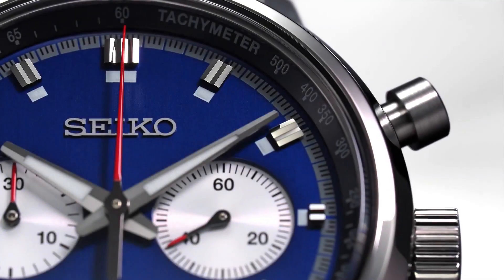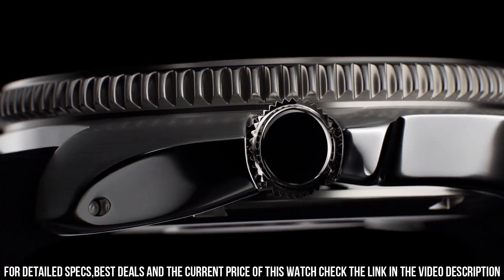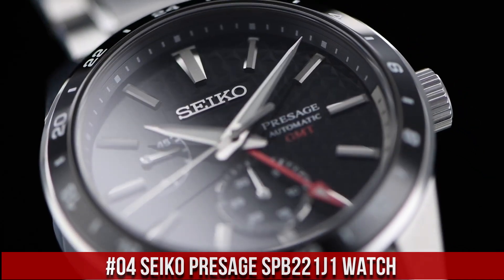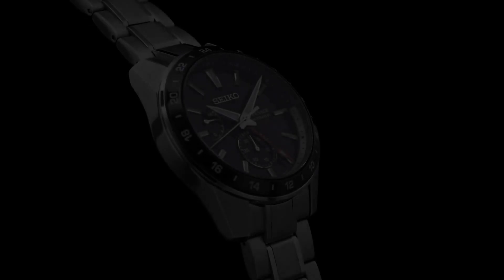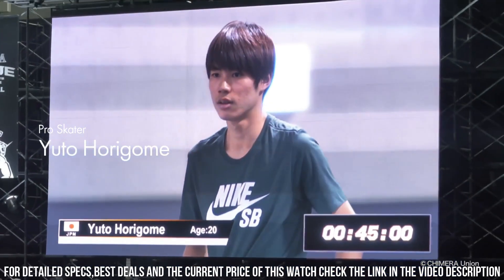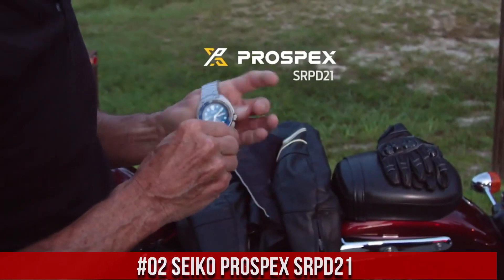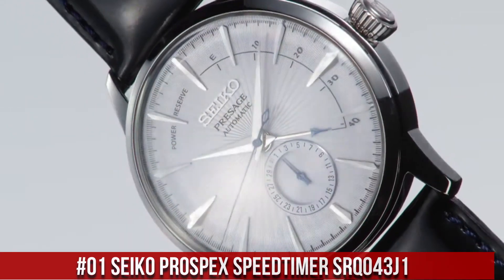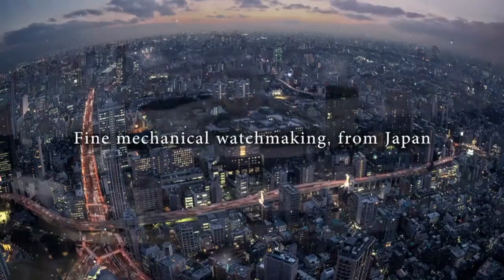Top 5 SEIKO Watches To Invest For Men 2023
Today I will show you the New Best Top 5 SEIKO Watches To Invest For Men 2023 based on specifications and price.

10.SEIKO SSA343J1 PRESAGE Power Reserve Ice Blue Watch

?Amazon US
?Amazon UK
?Amazon CA
?Amazon DE
09.Seiko Prospex The 1959 Alpinist Re-creation SJE085J1
08.Seiko Presage SPB045J1 Men's White Dial Watch

?Amazon US
?Amazon UK
?Amazon CA
?Amazon DE
07.Seiko Astron SSH109J1
06.Seiko Prospex Speedtimer SRQ043J1
05.SEIKO Prospex Automatic Divers Watch SPB153J1

?Amazon US
?Amazon UK
?Amazon CA
?Amazon DE
04.SEIKO PRESAGE SPB221J1 STAINLESS STEEL MEN'S WATCH

?Amazon US
?Amazon UK
?Amazon CA
?Amazon DE
03.Seiko Prospex Diver SPB143J1
02.Seiko Prospex SRPD21

?Amazon US
?Amazon UK
?Amazon CA
?Amazon IT
?Amazon FR
?Amazon ES
01.Seiko Prospex"Alpinist" Compass Green Dial Sapphire Glass Leather Watch SPB121J1